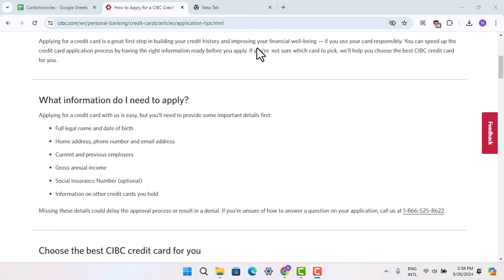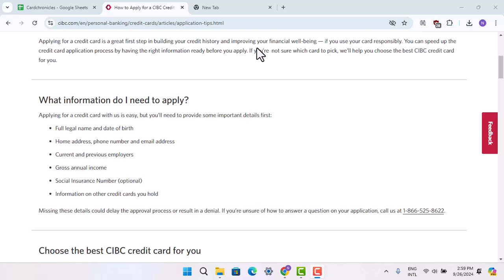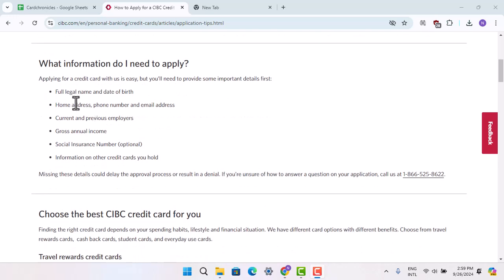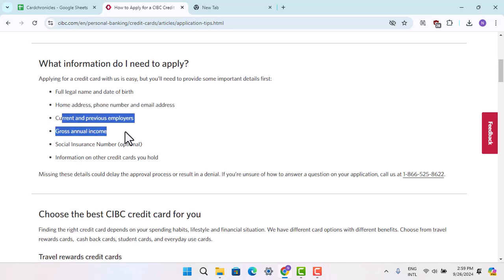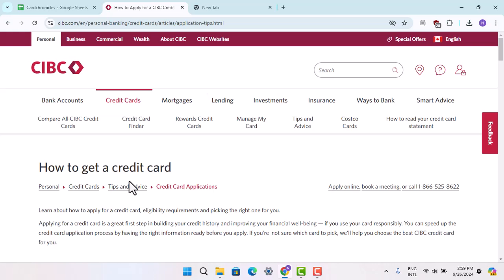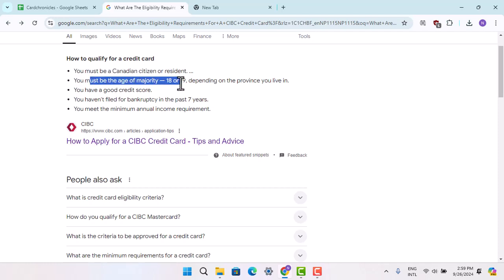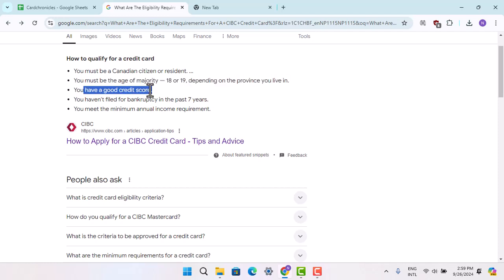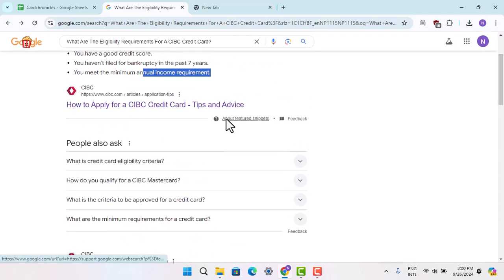What Are The Eligibility Requirements For A CIBC Credit Card?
In this video, the presenter outlines the eligibility requirements for applying for a CIBC credit card. Understanding these requirements is essential for potential applicants to determine if they qualify.

To start, when applying for a CIBC credit card, you need to provide several personal details, including:

- Full legal name
- Date of birth
- Home address
- Phone number
- Current and previous employers
- Gross annual income
- Social Insurance Number (SIN)
- Additional information related to your credit history

According to CIBC, there are specific criteria you must meet to be eligible for a credit card:

1. **Canadian Citizenship or Residency**: You must be a Canadian citizen or a resident.

2. **Age Requirement**: You must be of legal age, which is either 18 or 19, depending on the province in which you reside.

3. **Good Credit Score**: A good credit score is necessary to qualify for a credit card.

4. **Bankruptcy History**: You should not have filed for bankruptcy in the past seven years.

5. **Minimum Annual Income**: You need to meet the minimum annual income requirements specified by CIBC.

These are the essential eligibility criteria for obtaining a CIBC credit card.

0:00 Introduction

0:01 Purpose of the video: eligibility requirements for CIBC credit cards

0:04 Personal details needed for application

0:12 Canadian citizenship or residency requirement

0:36 Age of majority requirement (18 or 19 years)

0:40 Importance of a good credit score

0:44 Bankruptcy history and its implications

0:49 Minimum annual income requirements

0:53 Summary of eligibility criteria for CIBC credit cards

0:57 Conclusion and thank you message